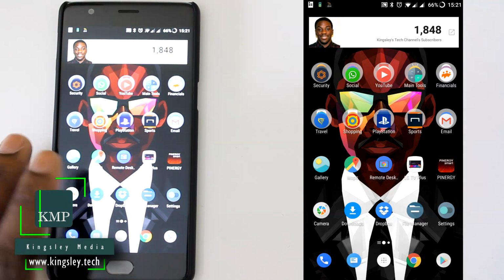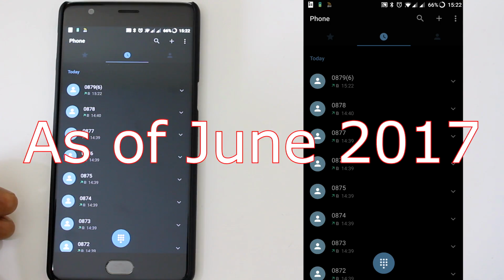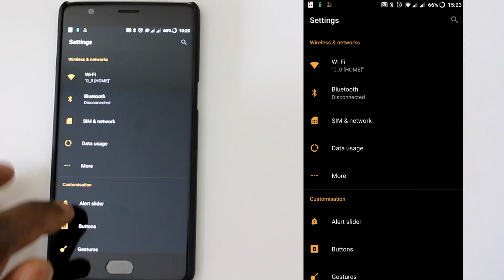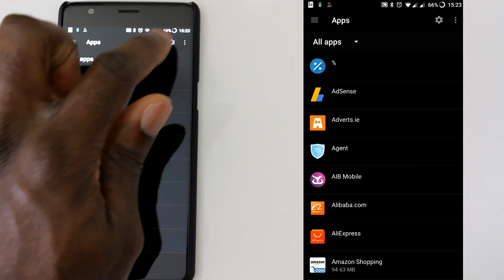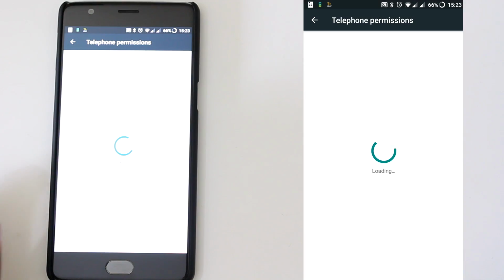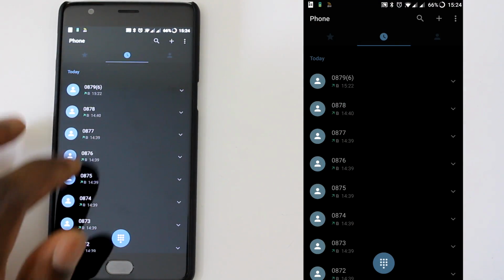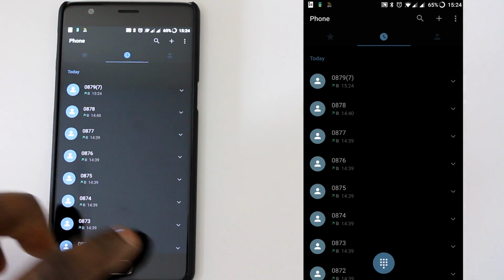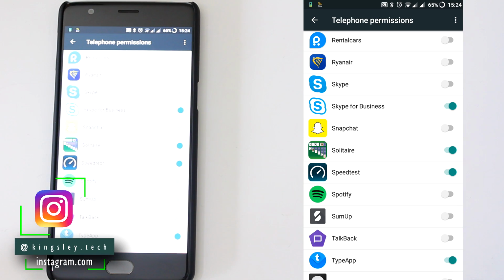OnePlus - Loud Beep After Call End / Hang Up – Smartphone Issue [SOLUTION]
Here is the main solution to this issue. Please note, there is a way to entirely disable the end call beep, however, I didn’t want to do that because I like have the beep as an indicator… If you’re still having this issue, I would suggest you disable the beep entirely.

CREDITS:
Outro Design by: Kingsley Chimezie
Intro Design by: Light's Arts Production - [Customised by: Kingsley Chimezie]
WWW Lower Third by: Light's Arts Production - [Customised by: Kingsley Chimezie]
Facebook Lower Third by: Light's Arts Production - [Customised by: Kingsley Chimezie]
Instagram Lower Third by: Light's Arts Production - [Customised by: Kingsley Chimezie]